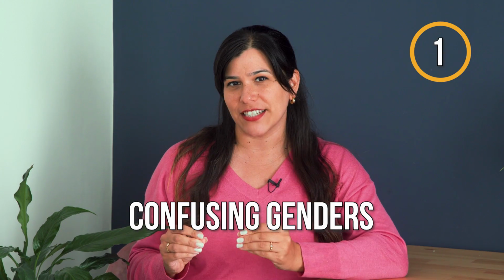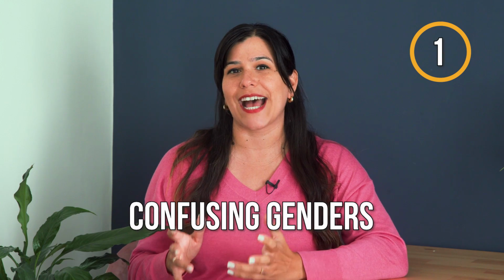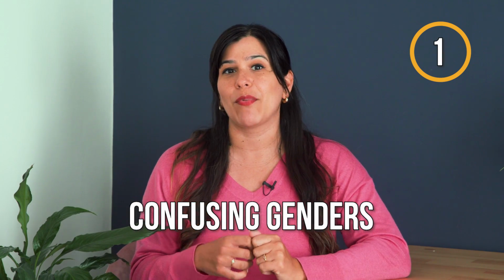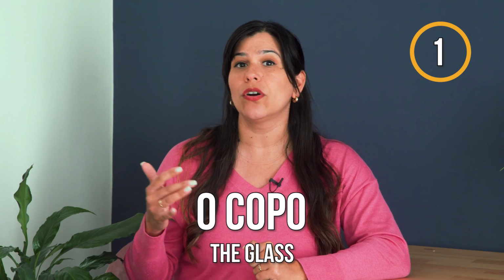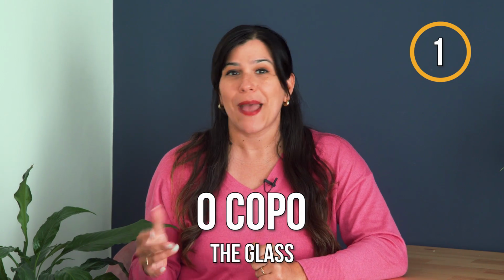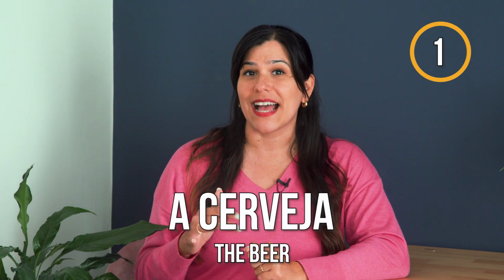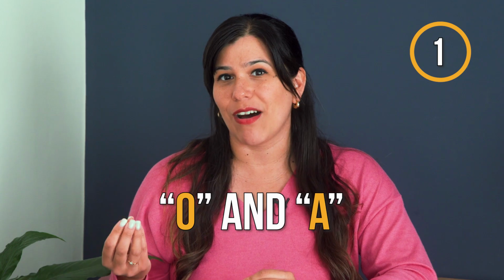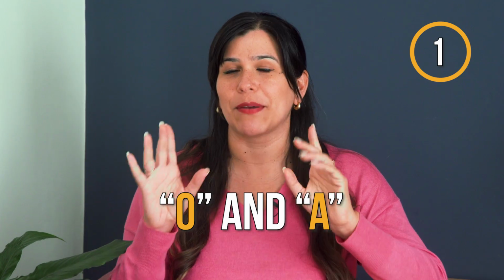European Portuguese | 10 Mistakes ALL Beginners Make!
European Portuguese | 10 Mistakes ALL Beginners Make! – In today's video, I’m diving deep into the 10 mistakes ALL beginners make in European Portuguese. From confusing genders to mastering the tricky duo of Ser and Estar, I’ve got insider tips to help you sidestep these pitfalls and level up your language game! Ready to sound more like a local and less like a confused tourist? Join me as I walk you through each mistake, providing practical advice to boost your confidence & improve your language skills! – Filmed in Lisbon, Portugal by Liz Sharma, a Portuguese teacher in Lisbon and founder of Talk the Streets.

MY FREE PORTUGUESE LESSON: Speak Portuguese Like a Pro! (For Beginners)

MY FREE PRONUNCIATION GUIDE FOR BEGINNERS: 7 Tips to Instantly Improve your European Portuguese Pronunciation